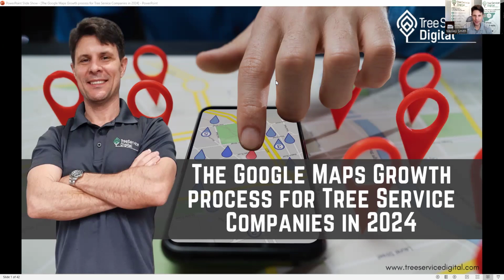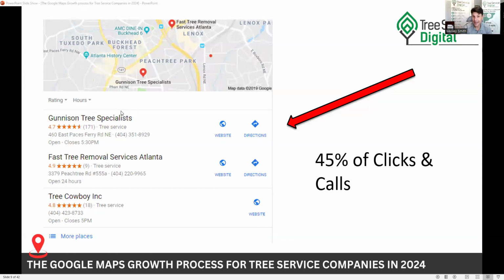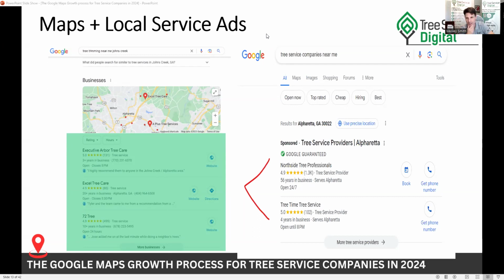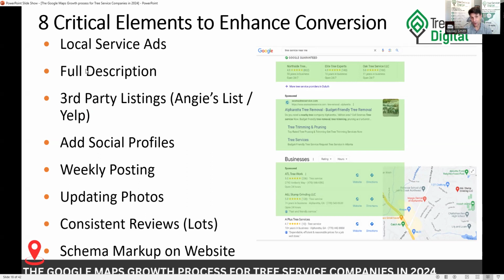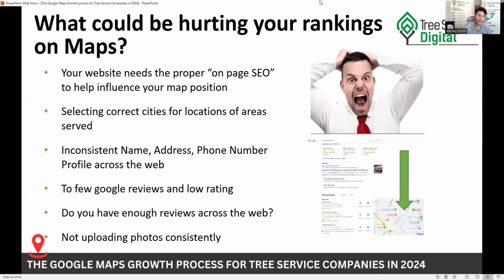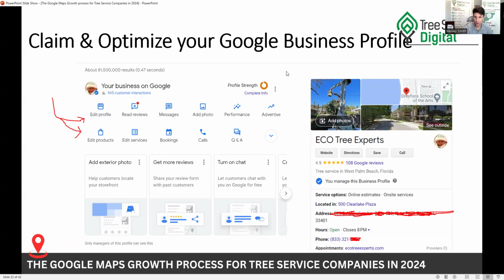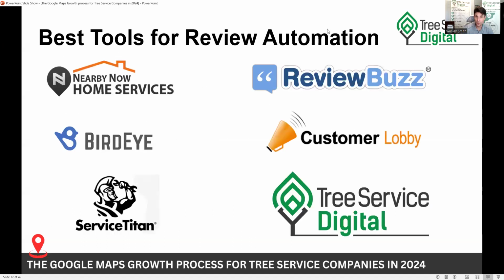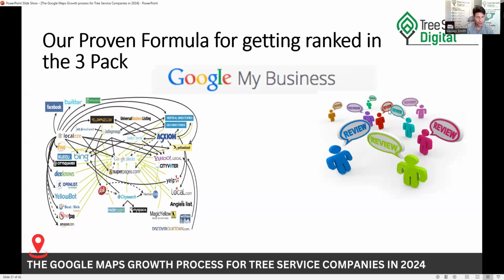The Google Maps Growth Process for Tree Service Companies in 2024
Ready to take your tree service business to the next level? Our latest video is packed with expert tips on optimizing and mastering your Google Business Profile. Learn how to write a compelling business description, maintain consistent listings across platforms like Yelp and Angie's List, and build a robust social media presence.

Discover the power of unique, high-quality photos and positive reviews to boost your local search ranking. We also cover essential SEO strategies and the importance of accurate business information across directories.

Don't miss out on these valuable insights—watch the video now and start attracting more local customers today!